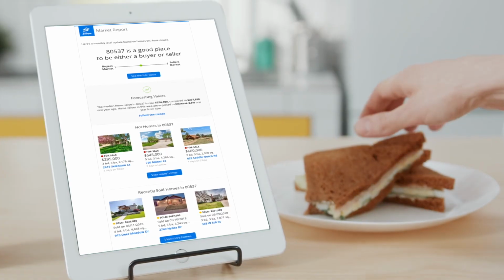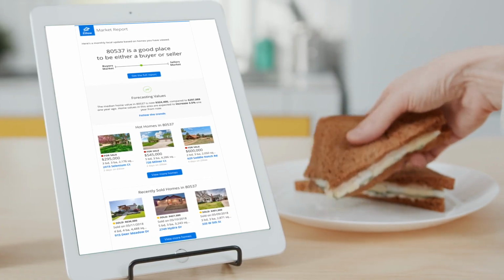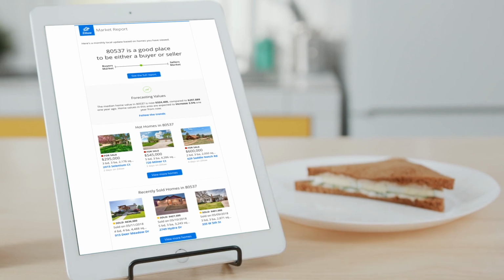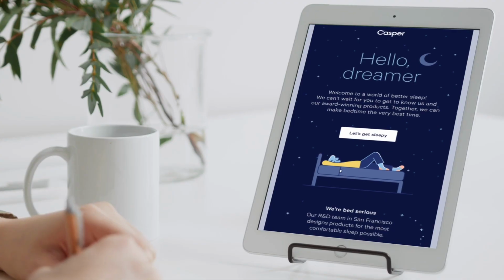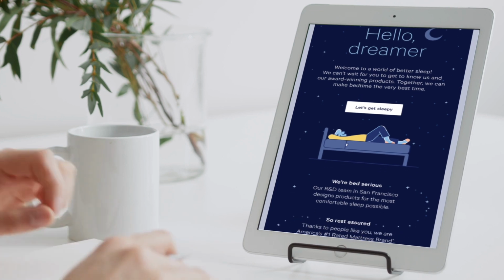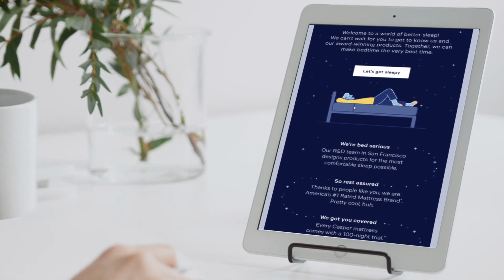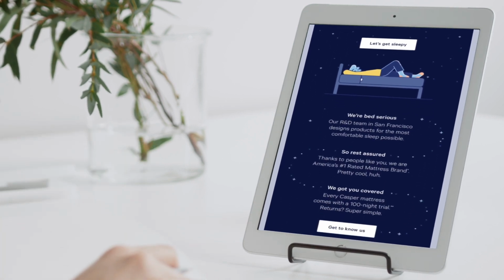Lead Nurturing Email Campaigns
"Learn how to use lead nurture campaigns to form a relationships with consumers and raise brand awareness, educating them on your brand and offering."

Lead nurture campaigns form a relationship with consumers and raise brand awareness, educating them on your brand and offering. The purpose of a lead nurture campaign is to establish trust and convince mail recipients to choose you over the competition. This takes an investment of your time and energy that customers notice and which makes them want to give you their business.

Lead nurture campaigns are largely automated, meaning you as business owners can set these up once, schedule them and then move on to the next thing on your to do list. But the beauty in them is that these automated emails are targeted and customised using the data and analytics that you have on hand.

Check this example out by Zillow. See how they’ve personalised the listings they have sent out to ensure it’s in the recipients target area? This personal touch is what matters.

Here’s another one by Casper. This worthy reminder may be just the touch needed to drive a potential customer over the line.

You can set up specific scenarios that trigger these lead nurturing emails in email marketing softwares like Campaign Monitor. All you have to do is set up the rule that you want

followed, and voila, they’ll be sent out under certain conditions while you sleep.